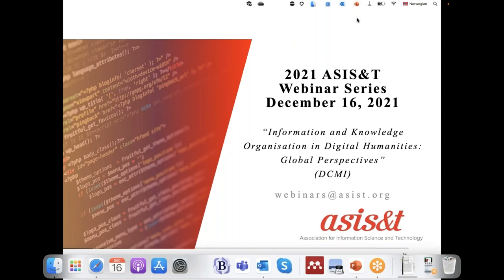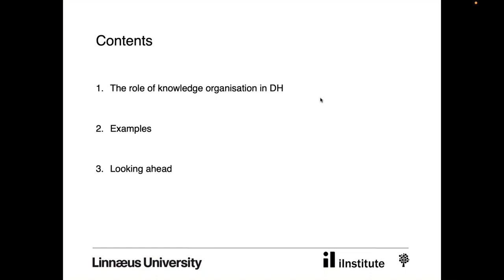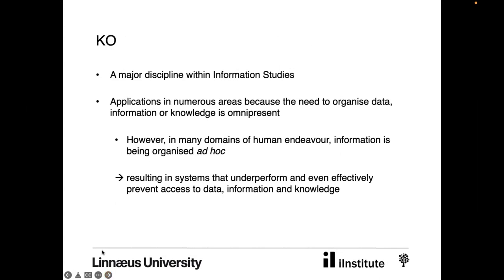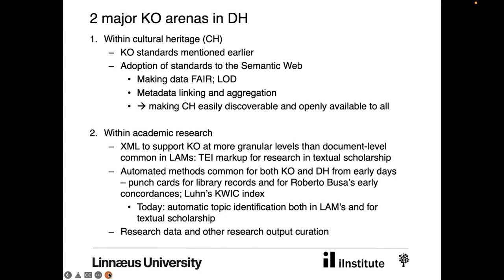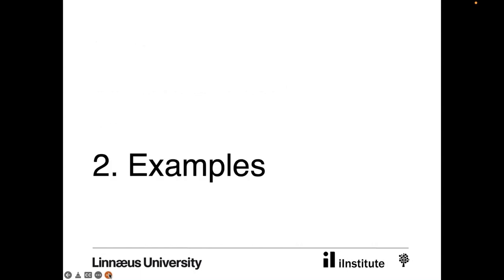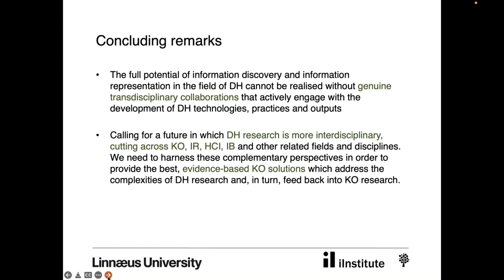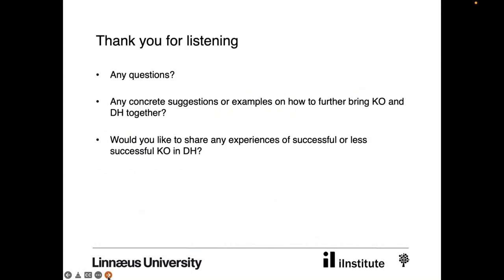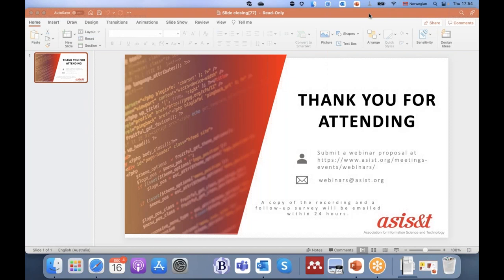DCMI Webinar: Information and Knowledge Organisation in Digital Humanities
DCMI Webinar: Information and Knowledge Organisation in Digital Humanities: Global Perspectives

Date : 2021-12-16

This webinar, organized by the Dublin Core Metadata Initiative Education Committee, will provide an overview of and reflections on the edited book, Information and Knowledge Organisation in Digital Humanities: Global Perspectives. This volume explores the potential uses of, and challenges involved in, applying the organisation of information and knowledge in the various areas of Digital Humanities. By focussing on how information is described, represented, and organised in both research and practice, this work furthers the transdisciplinary nature of digital humanities.

The book also includes chapters that focus on machine learning, knowledge graphs, text analysis, text annotations and network analysis. Other topics covered include: semantic technologies, conceptual schemas and data augmentation, digital scholarly editing, metadata creation, browsing, visualisation and relevance ranking. Most importantly, perhaps, the book provides a starting point for discussions about the impact of information and knowledge organisation and related tools on the methodologies used in the Digital Humanities field. Since several chapters are authored by practitioners, with real world examples, practitioners will also appreciate the relevance of this work, as well as offer inspirations for new projects and initiatives.

Presenters : Koraljka Golub and Ying-Hsang Liu

Koraljka Golub is a Professor in Information Studies at Linnaeus University in Sweden. Her research focuses on knowledge organisation of digital document collections, especially on subject access.

Ying-Hsang Liu is a Senior Researcher in Information Studies at Oslo Metropolitan University in Norway. His research lies at the intersections of knowledge organisation, interactive information retrieval and human information behaviour.